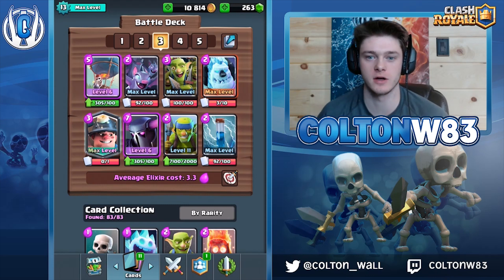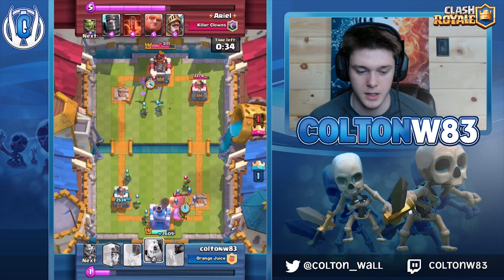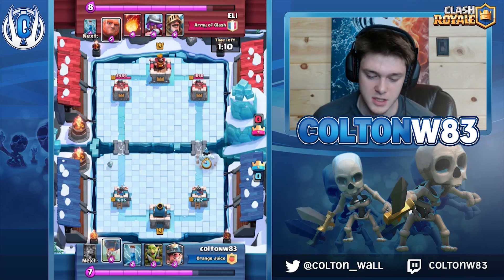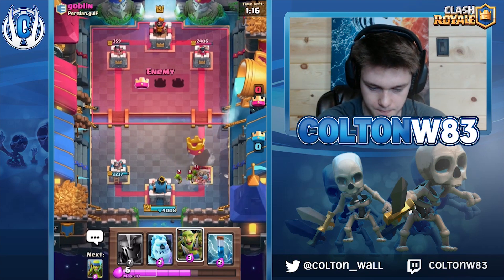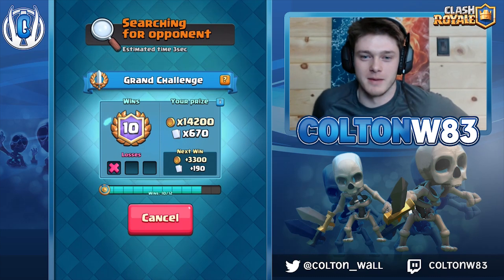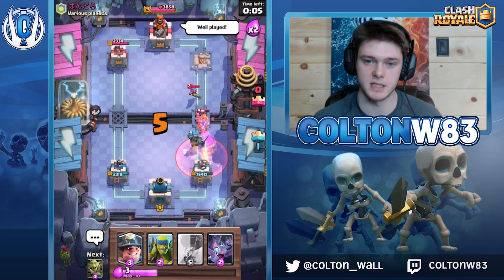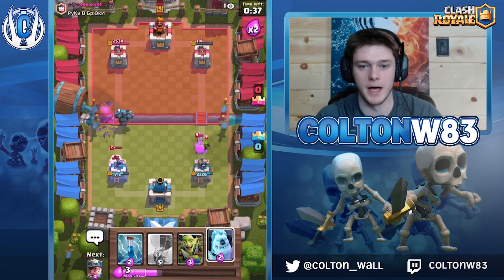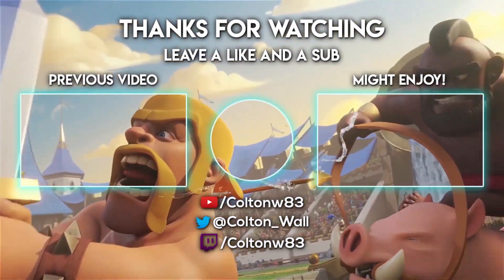New Pekka Balloon 12 Win and Ladder Deck!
This pekka balloon deck is a high damage deck that heavily relies on balloon pushes and being able to defend without a big spell.

Intro Song
TheFatRat - Xenogenesis